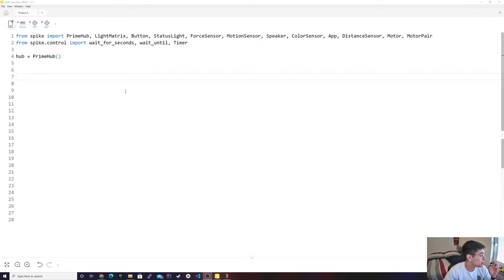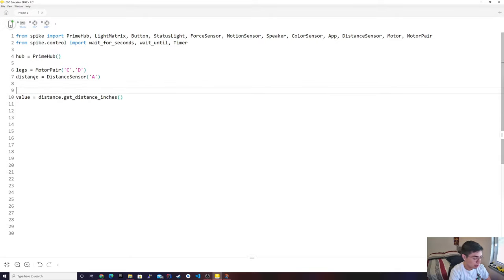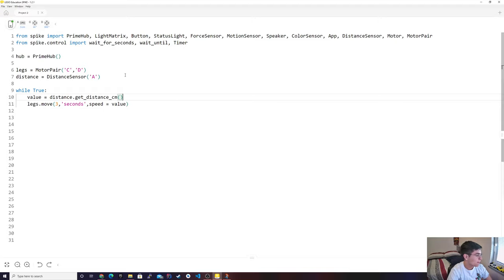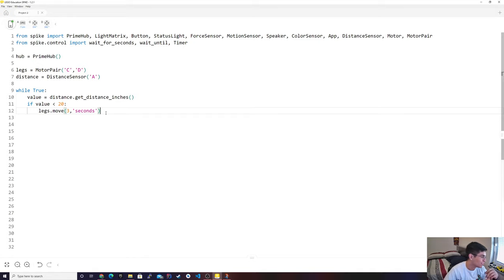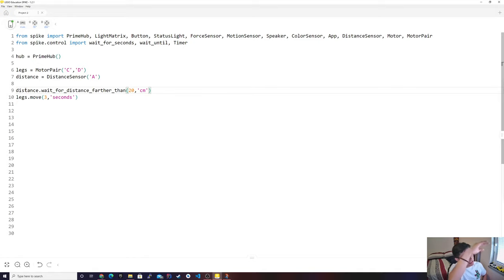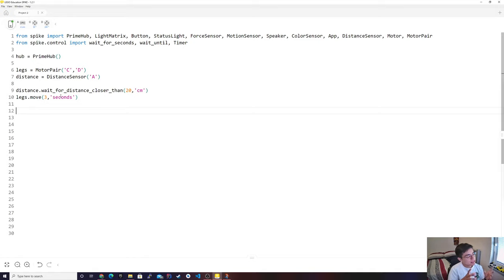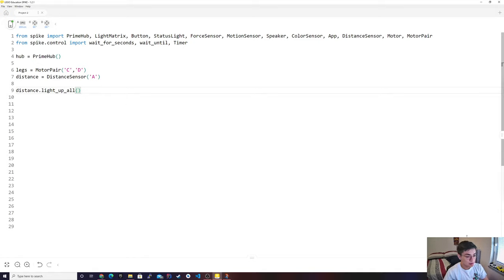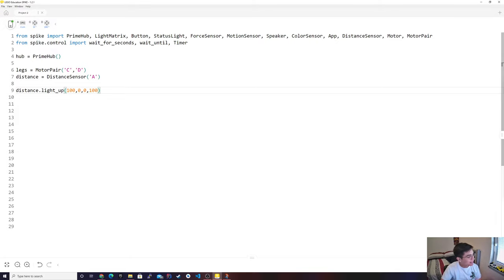Distance Sensor - SPIKE Prime in Python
A presentation on using Python to program a SPIKE Prime Distance Sensor.